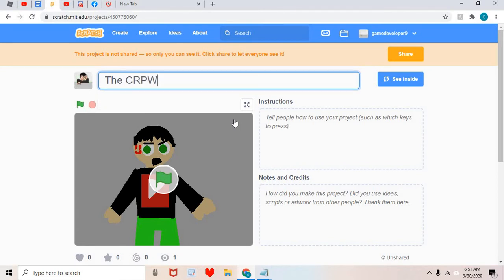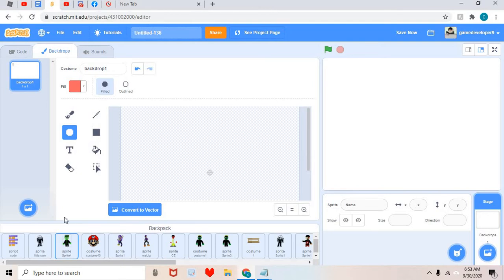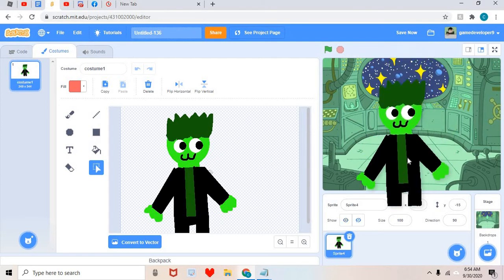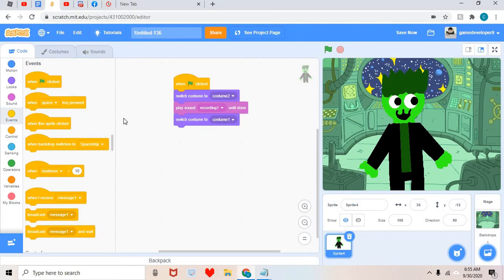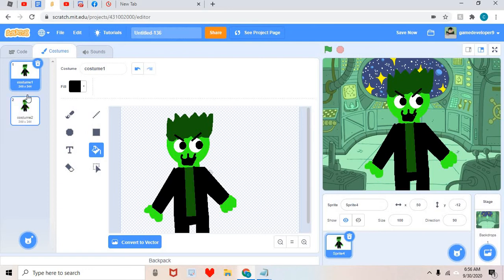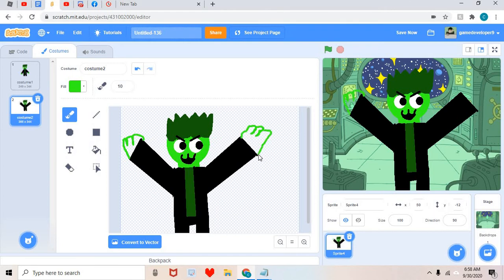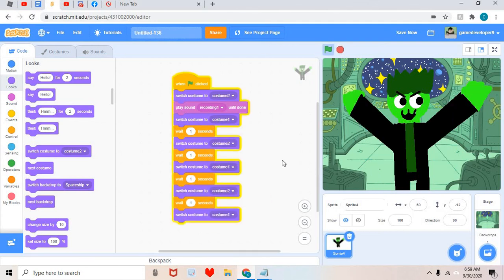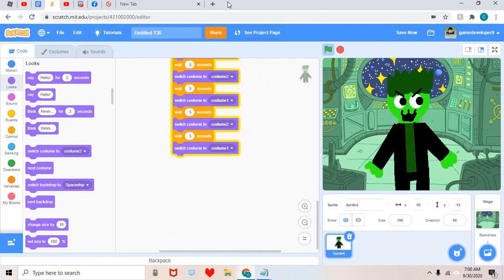How To Animate on Scratch! (Part 1:basic animation)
scratch.mit.edu :)